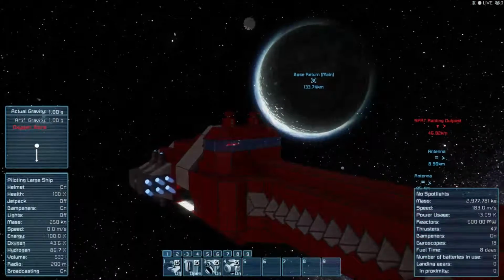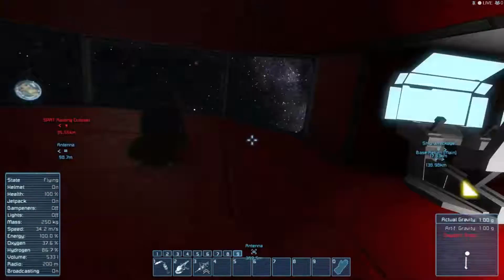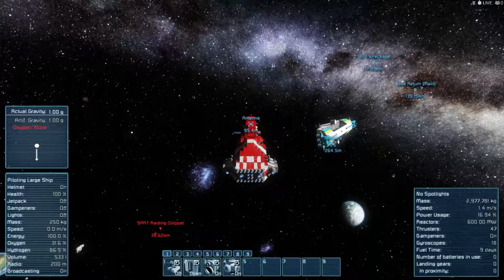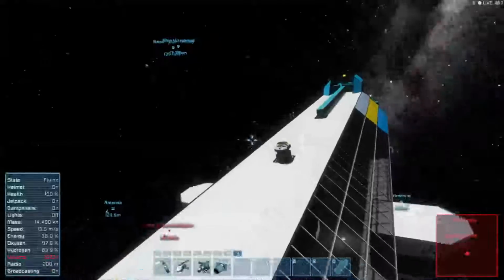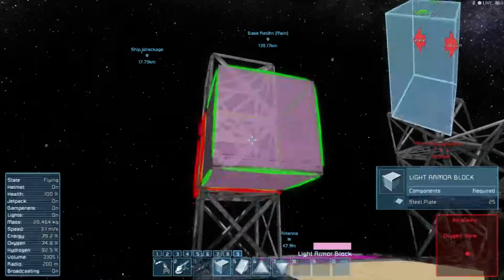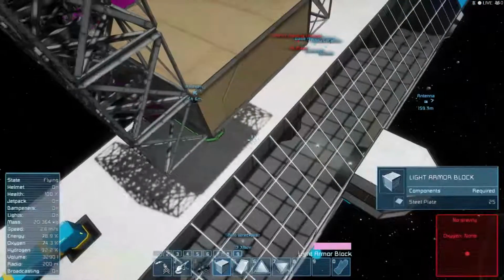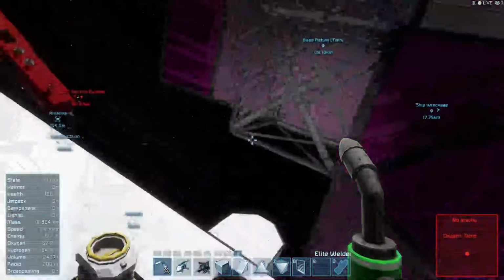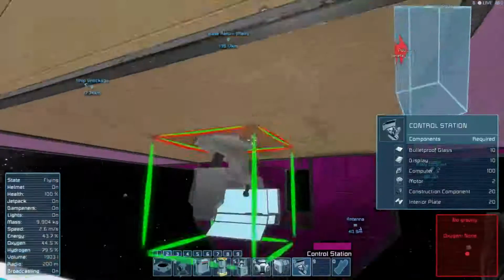The Solo Engineer - Episode 6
In this livestream I babble to myself while floating in space and bringing back a reclaimed piece of functioning space junk.

I also hurl myself into the side of a ship at high speed, causing instaneous death.

Also - red, green, and blue seem to be the predominant colors for ships in S.E. - so I decided to go with purple, orange, and white, hearkening back to the Miami in the 1980's. I've since dubbed the ship in progress "The Golden Girl."